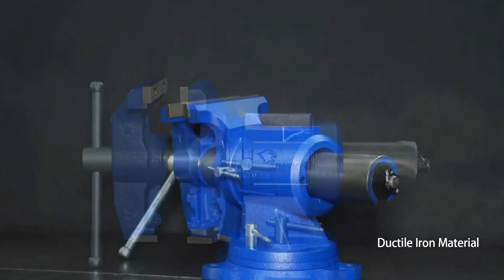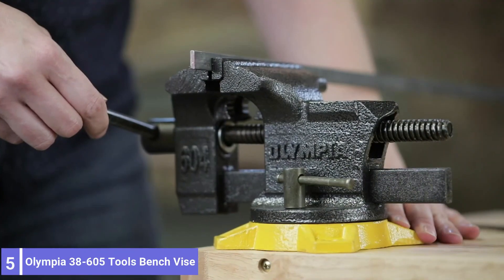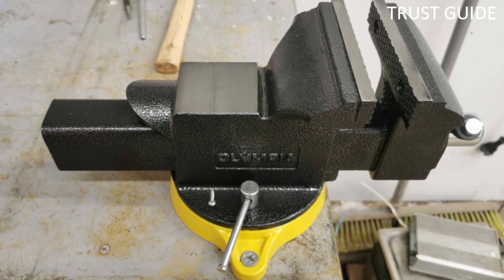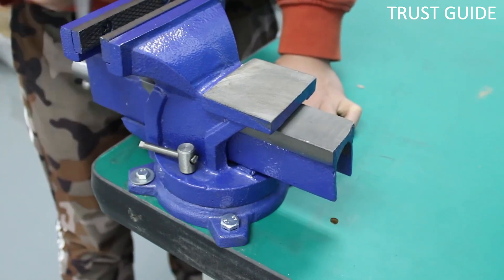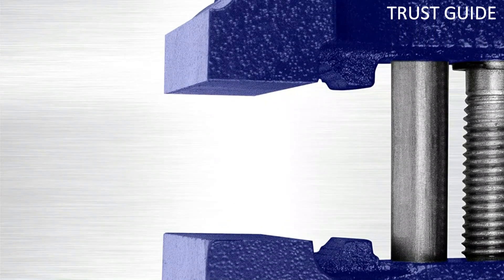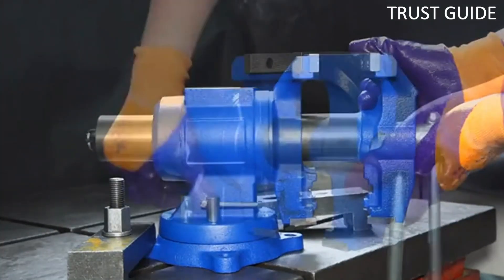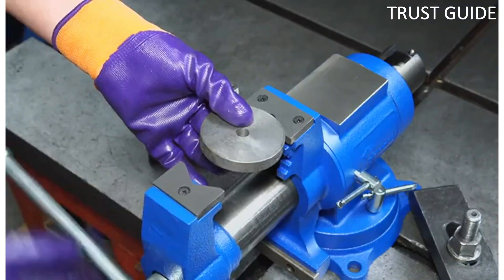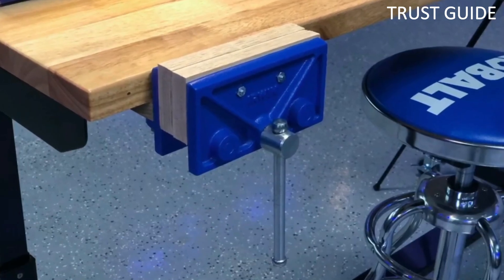Top 5 Best Bench Vises You can Buy Right Now [2023]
Are you Searching for the Best Bench Vises in 2023? So now you are in the right place for getting the valuable info on Bench Vises.

Links to the Best Bench Vises are listed below.

0:49 Olympia 38-605 Tools Bench Vise

01:40 HFS 16LBS Heavyduty Bench Vise

03:23 IRWIN 226303ZR Woodworking Vise

04:13 Forward DT08125A Heavy Duty Bench Vise

05:19 Yost Vises 445 Combination Vise